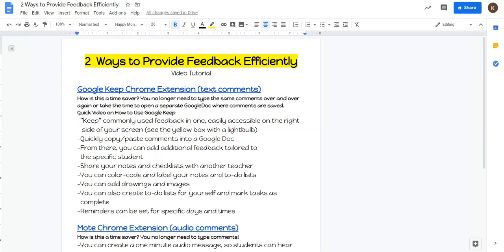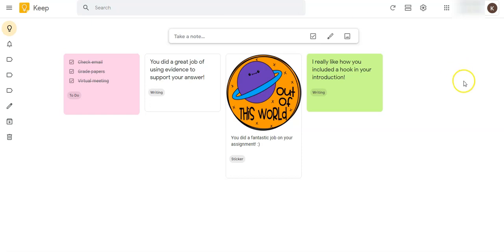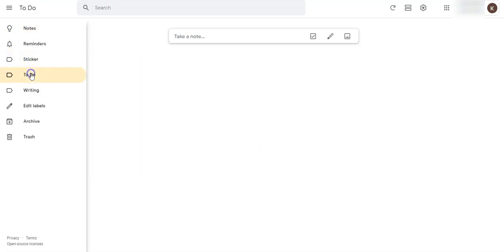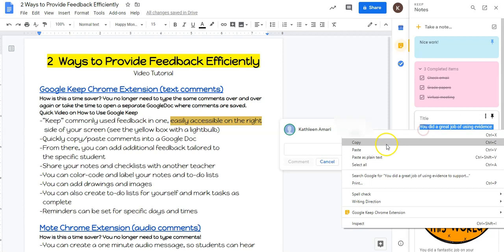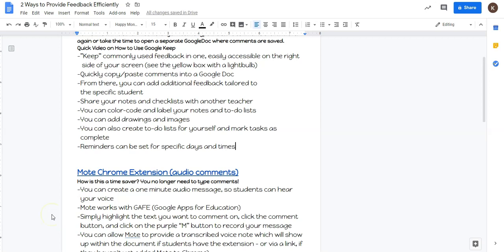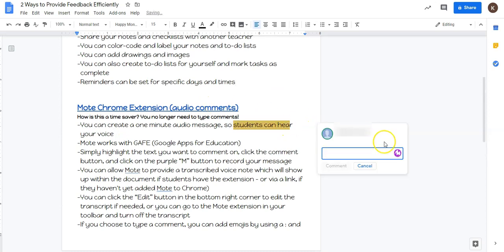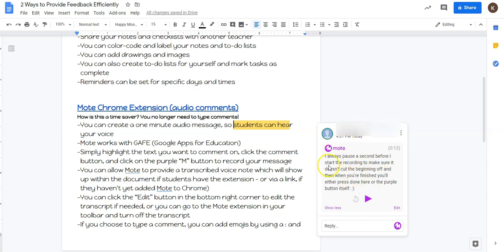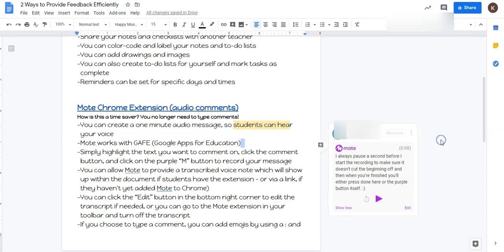2 Ways to Provide Student Feedback Efficiently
2 Ways to Provide Student Feedback Efficiently

-Sticker image (as seen in video) from Erintegration